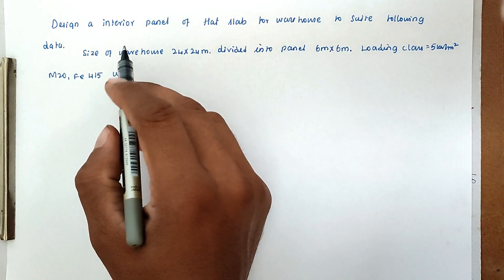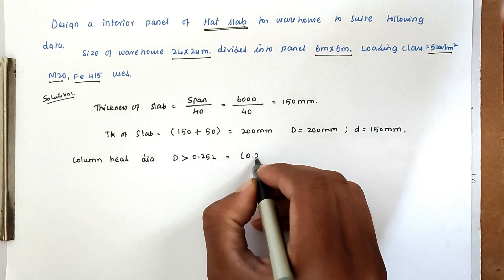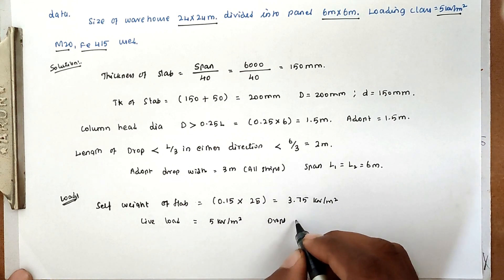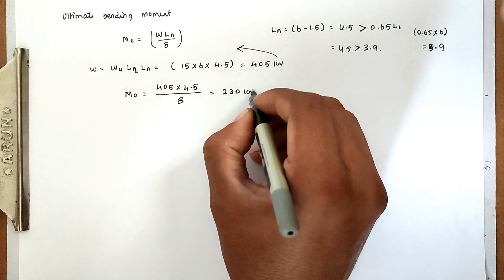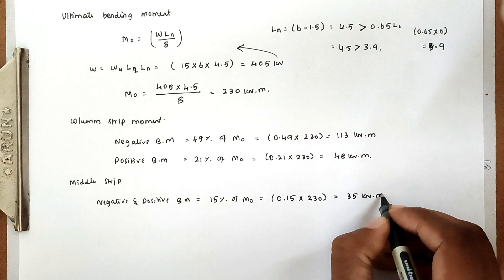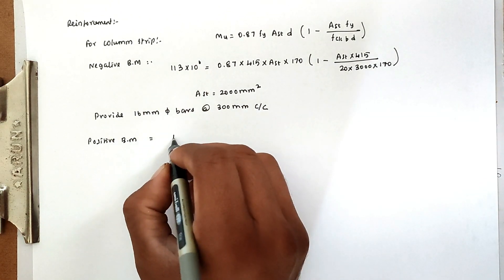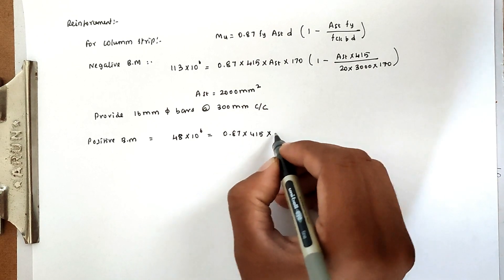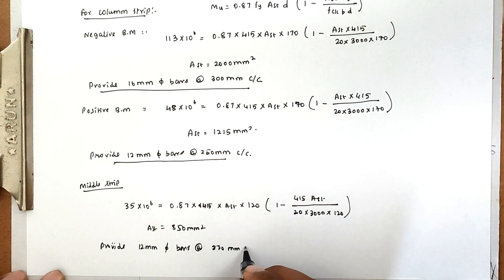design of flat slab | interior panel of flat slab | limit state method | design of RC elements | DRC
civil engineering,
ssc je,
mcq,
objective questions,
junior engineer,
state je,
dmrc,
diploma civil,
sjvn,
state psc,
upsssc je,
je civil,
up je,
je recruitment,
surveying mcq,
geotechnical mcq,
surveying MCQ,
geology MCQ,
Railway MCQ,
 estimation MCQ,
concrete technology mcq,
concrete mcq,